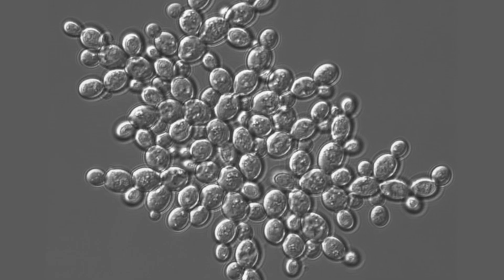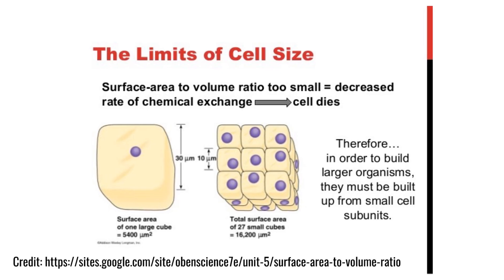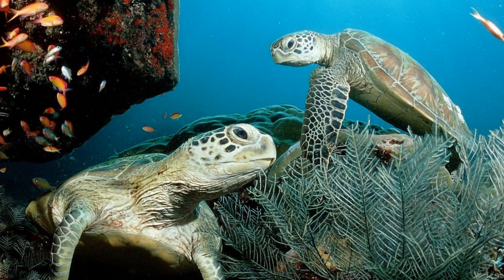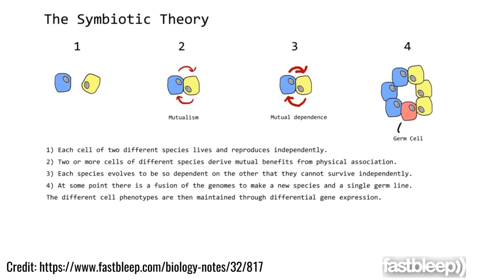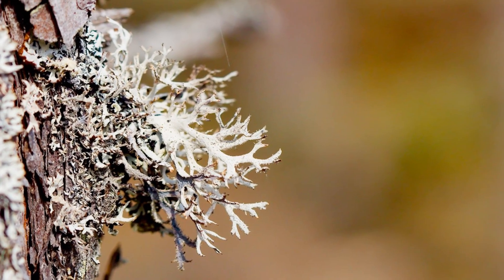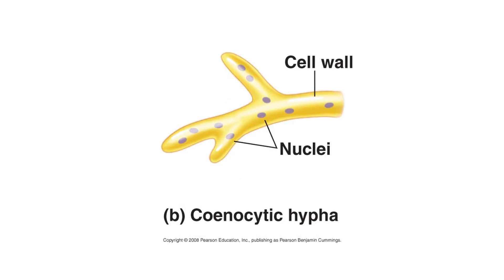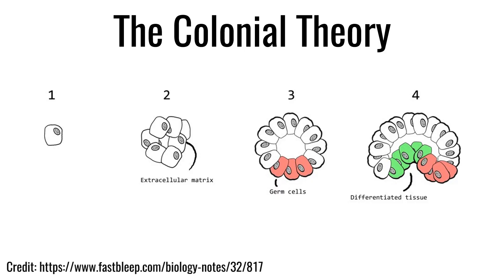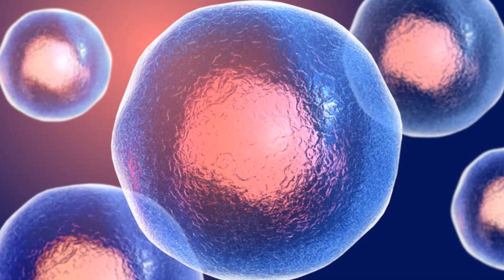How Did Life Become Multicellular? - Mysteries of Life #2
After life first originated, millions of years passed before multicellular creatures appeared on Earth. So how come it took so long for multicelled life to evolve? Why did it even develop in the first place, since single celled creatures are clearly successful anyway? How many times did it evolve throughout history? These are the Mysteries of Life, a series that aims to explore various interesting topics to do with life and our existence, from the start to the end of life.